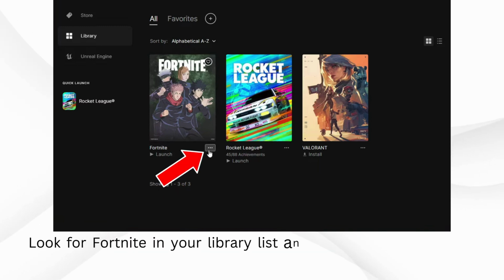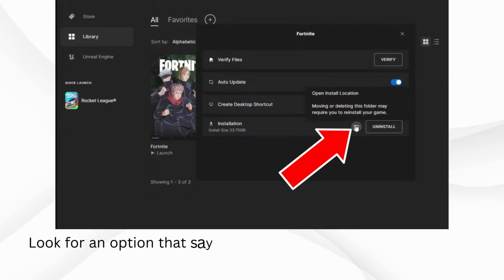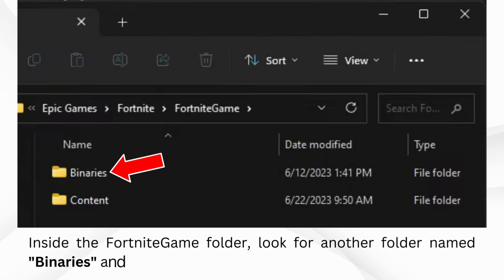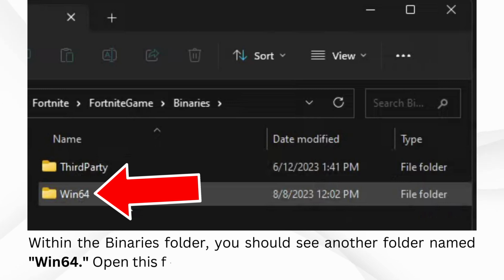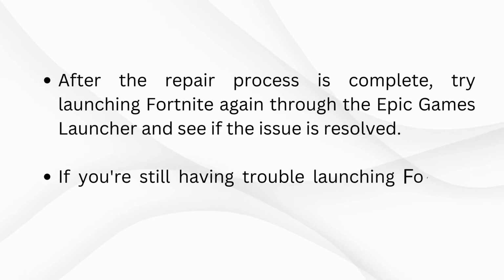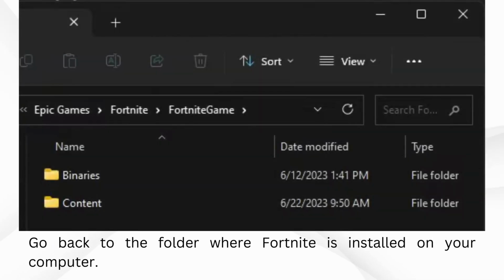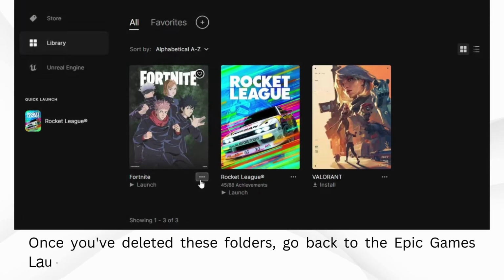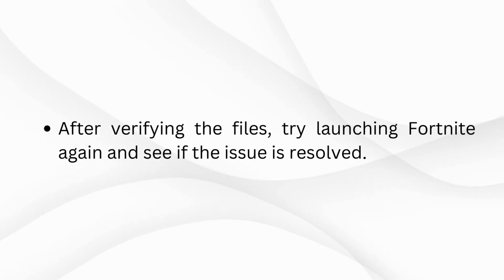How to Fix Fortnite Not Launching on PC (2024)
Are you facing the frustrating issue of Fortnite not launching on your PC? Don't worry, we've got you covered! In this step-by-step video tutorial, we'll walk you through the process of troubleshooting and fixing Fortnite launch issues in 2024. From accessing the Epic Games Launcher to navigating file locations and performing repairs, we'll cover everything you need to know to get Fortnite up and running smoothly again. Whether you're encountering errors or experiencing crashes, our comprehensive guide will help you resolve the issue and get back into the game in no time. Don't let technical glitches hold you back from your gaming adventures – watch now and learn how to fix Fortnite not launching on PC!